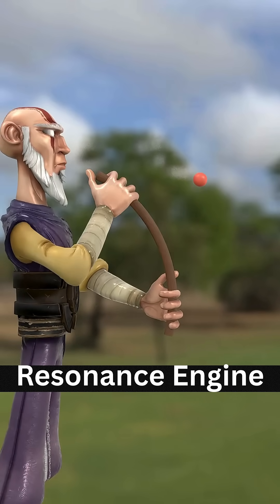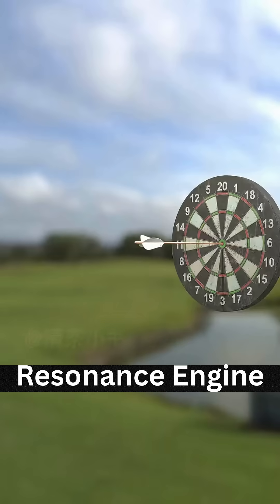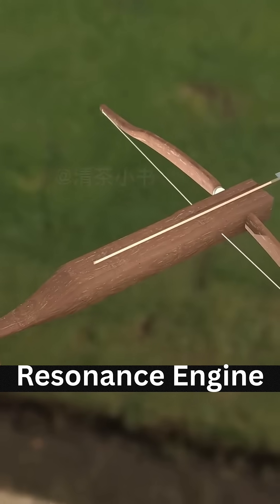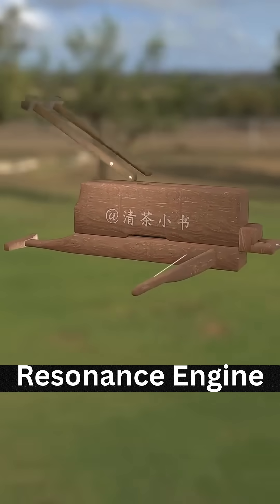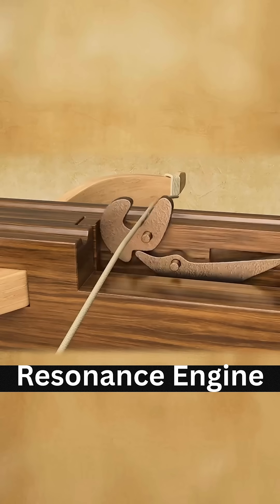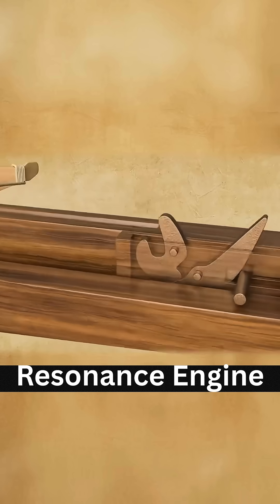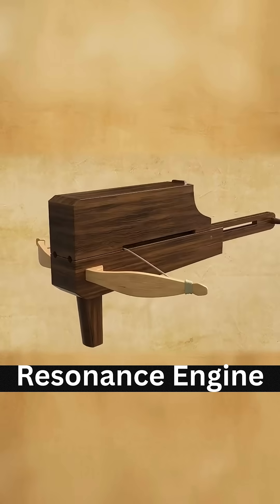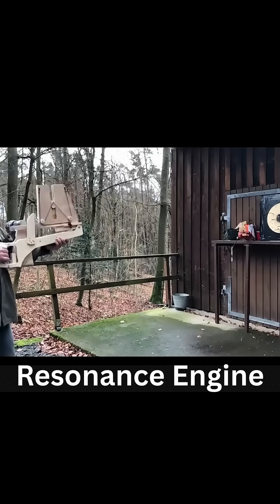How Traditional Bow or Electric Crossbow is Made?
"Ever wondered about the fascinating craftsmanship behind archery's most iconic tools? This video takes you on an incredible journey through the creation of both traditional bows and modern electric crossbows. Discover the ancient art of crafting a traditional bow, from selecting the perfect wood and meticulously shaping it, to tillering for optimal performance. Then, witness the cutting-edge engineering involved in manufacturing an electric crossbow, exploring its complex mechanics, electronic components, and powerful firing systems. Whether you're a seasoned archer, a history enthusiast, or simply curious about how things are made, this deep dive reveals the skill, innovation, and precision behind these remarkable weapons. Prepare to be amazed by the blend of heritage and high-tech!"